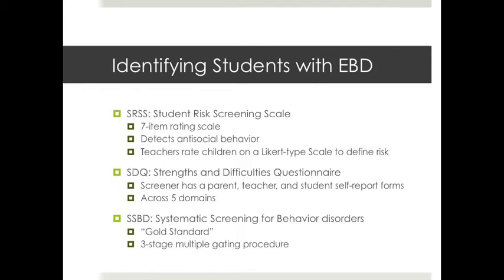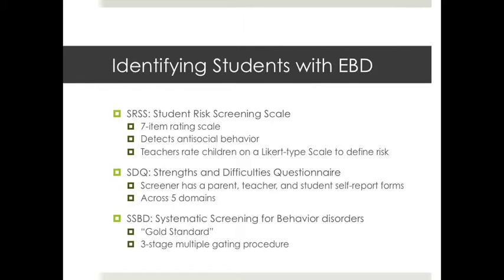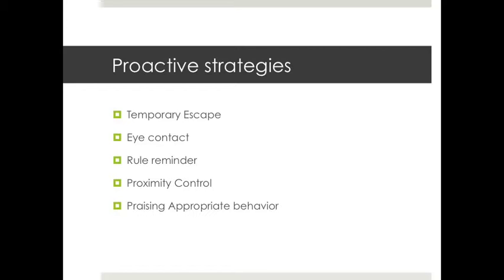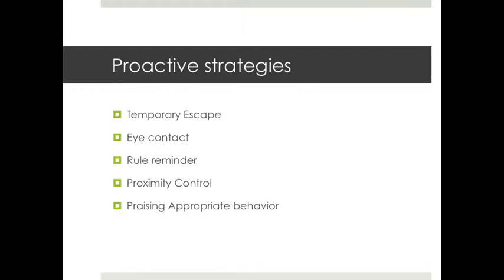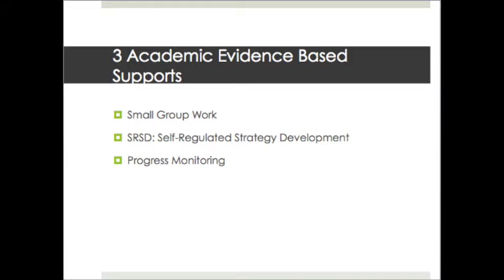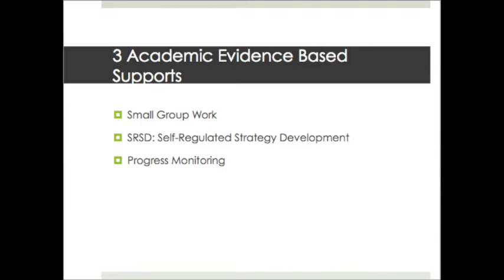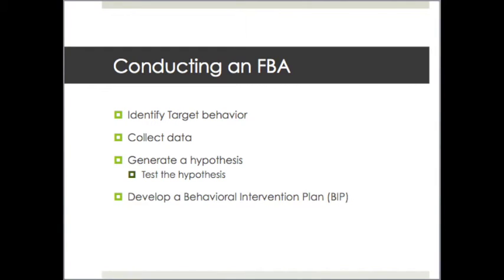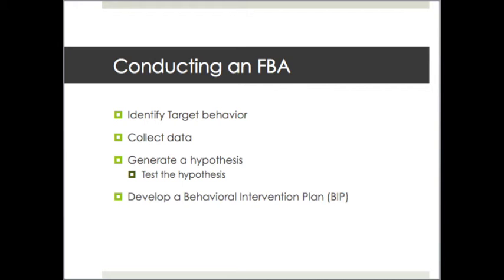Emotional and Behavioral Disorder final project